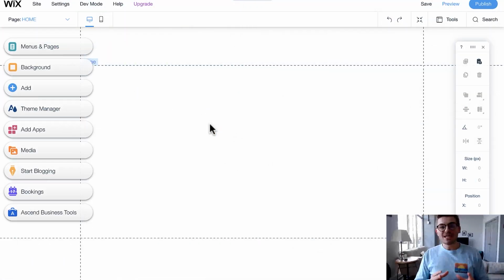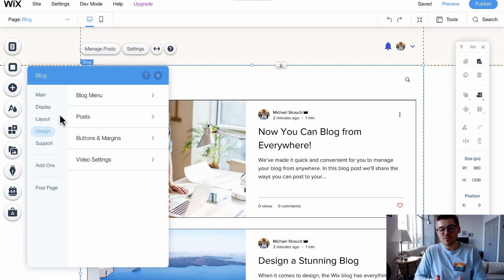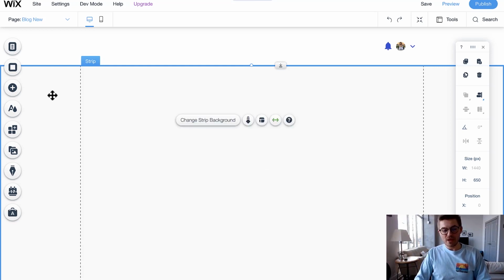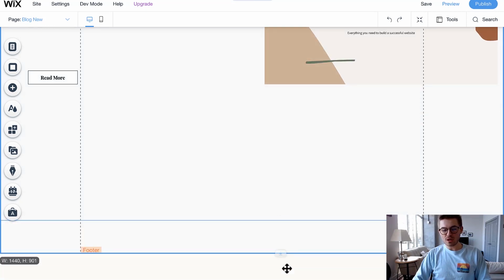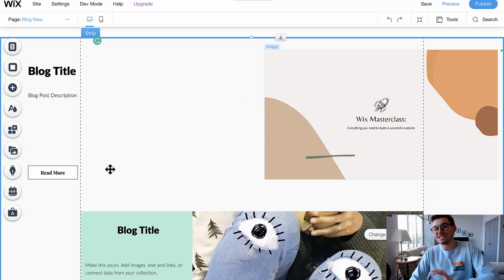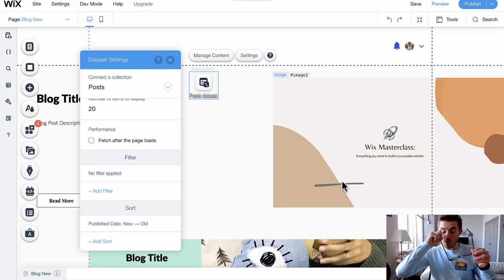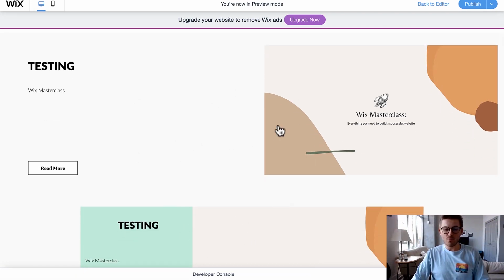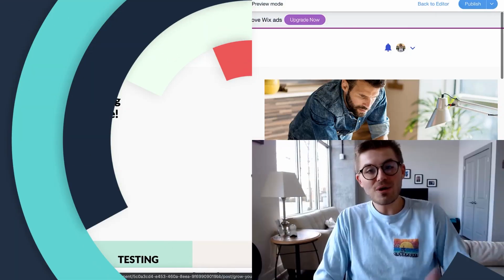How To Create A Custom Blog in Wix | A COMPLETE Guide 2021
How To Create A Custom Blog in Wix - A COMPLETE Guide 2021 | Creating a custom blog in Wix is easier than ever, thanks to the power of Velo by Wix. The Wix Blog API is open and instantly creates a database collection when you write your first blog post.

Even better, Wix now offers industry-leading SEO to propel your blog to a top-ranking spot on Google...if implemented properly :) Through this Wix training tutorial, you will discover how to add a blog in Wix, customize your blog and develop a custom blog.

VIDEO TIMESTAMPS:

00:00 Introduction
01:52 Adding Wix Blog
06:20 Designing the Custom Blog Page
13:05 Connecting Dynamic Blog Data
21:32 Conclusion